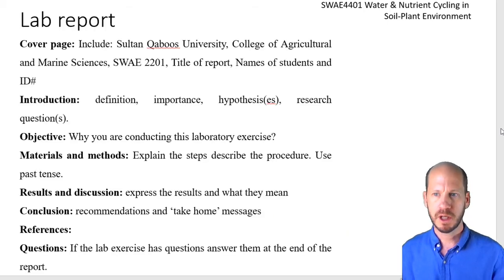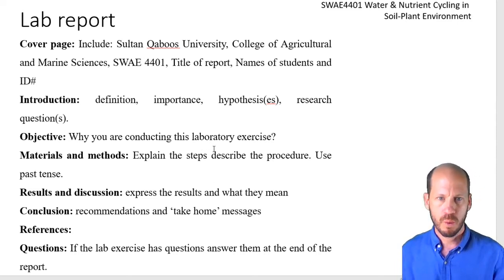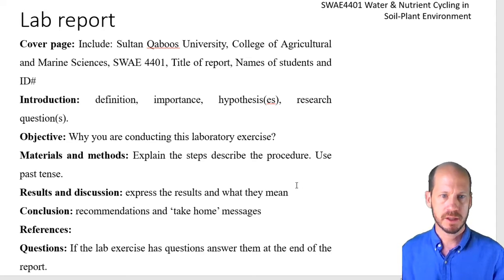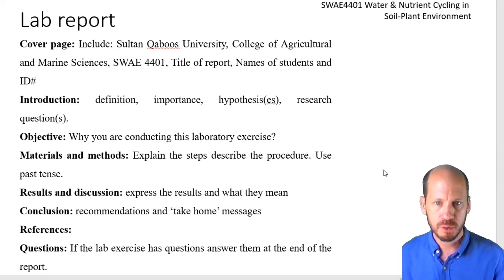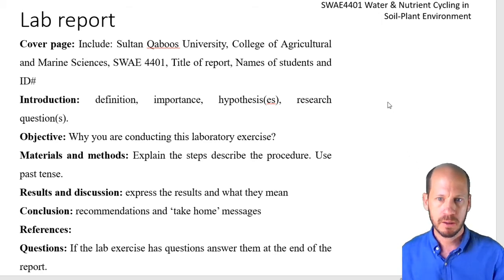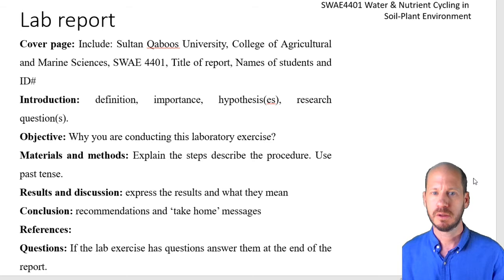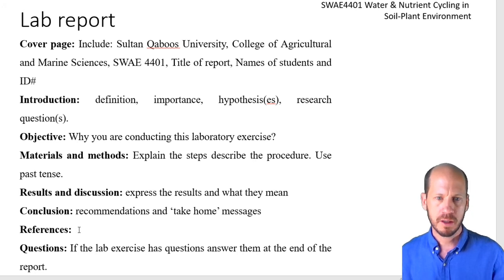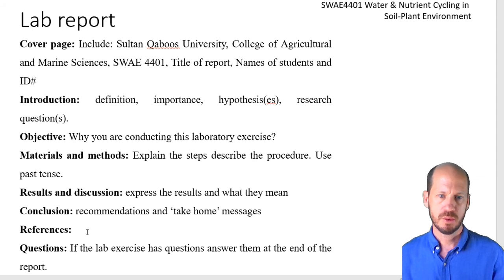SWAE4401 - How to structure your lab report